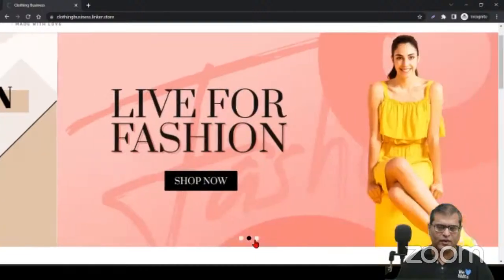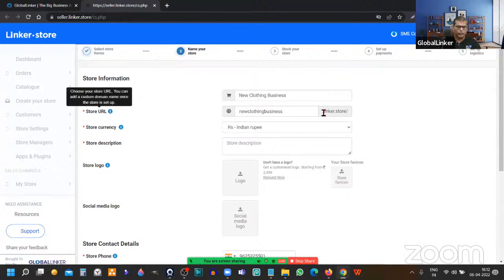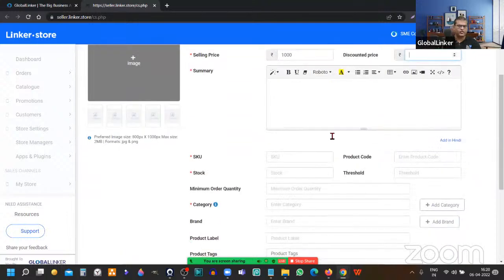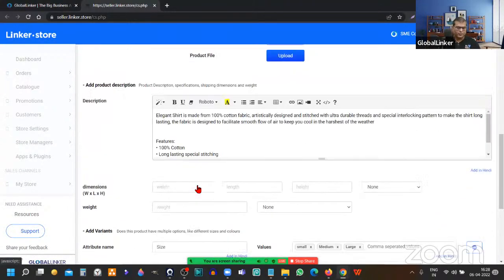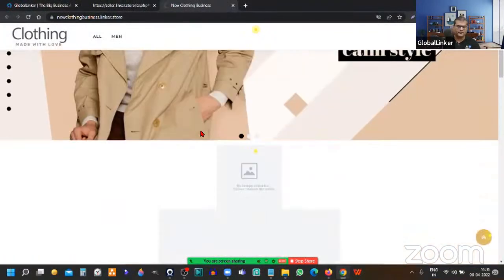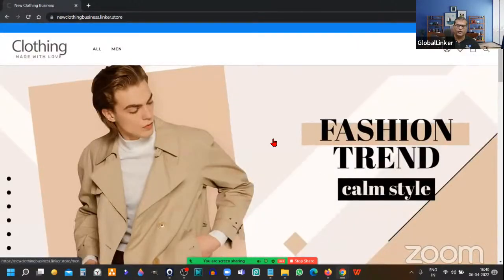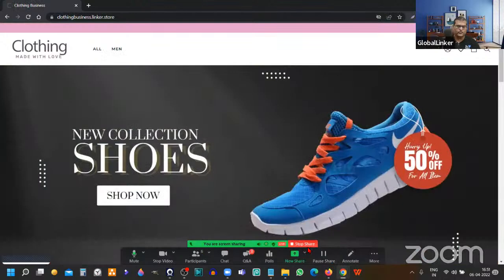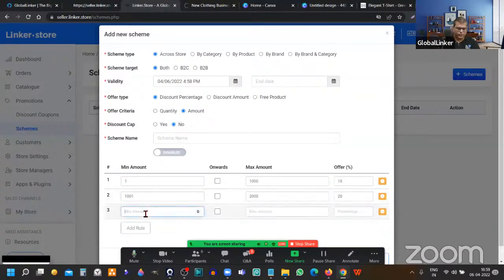Webinar | Get a customised ecommerce website for your fashion business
The e-retail market in India has seen a 25% growth in 2021. The online clothing industry in particular is growing at an incredible rate. According to a 3-month survey in 2020, about 42% of the respondents shopped at least once every month for apparels online in India.

If you are not selling online yet, you are missing out on a growing market share. You deserve a customised ecommerce website for your fashion business.

Join a webinar on Wed, 6 April at 4:00 PM to learn the simple steps of selling online with a customised ecommerce store, boosting your brand identity and increasing profits.